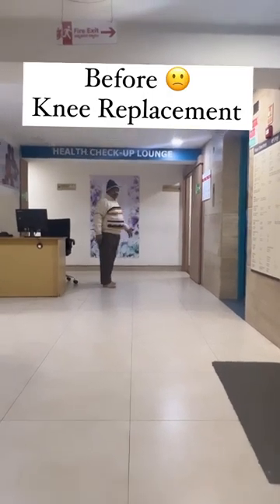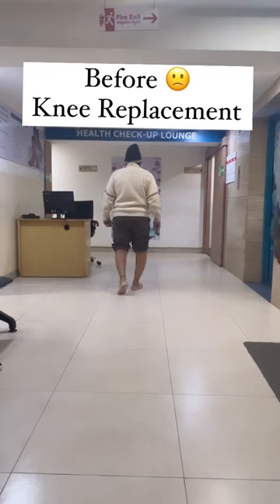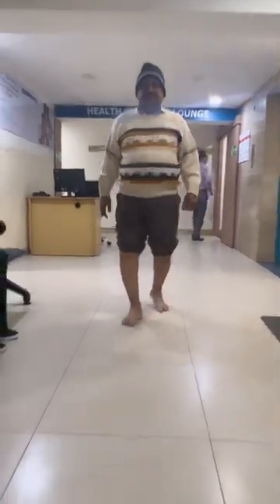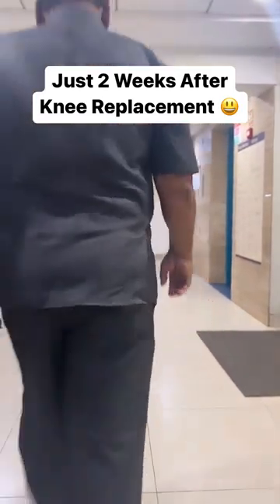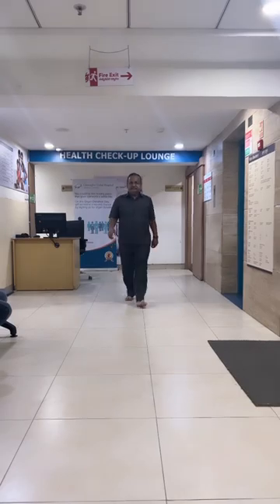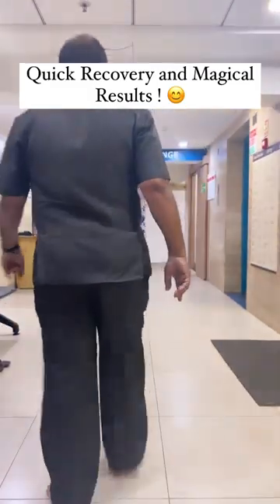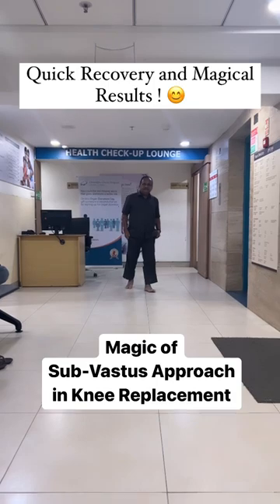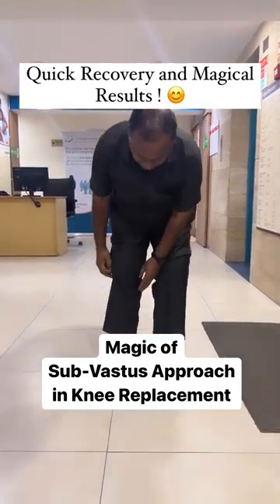BEFORE & 2-WEEKS AFTER KNEE REPLACEMENT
My Motto
"Putting Patients First and Everything Else Second"

Dr. Sidhartha Maredupaka
MBBS (OSM), MS ORTHOPAEDICS (PGIMER, Chandigarh)
Former Senior Resident AIIMS New Delhi
Fellow in Arthroplasty and Arthroscopy (Vienna, Austria)
Fellow in Knee Surgery and Sports Medicine (Seoul, Korea)
Fellow in Shoulder Surgery and Sports Medicine (Seoul, Korea)
Consultant Orthopaedic, Joint Replacement & Sports Injuries Surgeon
Hyderabad

Visiting clinics

Dr. Sidhartha Orthopaedic Clinic, Ramkote cross roads, Beside Majestic Cafe, Hyderabad

Timings:
Monday to Saturday 4 PM to 7:00 PM

Sidhartha Orthopaedic & Multi-Speciality Clinics
Shivam, Road
Timings:
Monday to Saturday 7:00 PM to 9:30 PM
Sunday 1 PM to 3 PM

Dr Sidhartha Maredupaka is a Consultant Orthopaedic, Joint Replacement and Sports Injuries Surgeon very passionate and ethical with training from prestigious PGI Chandigarh and AIIMS New Delhi and currently practising in Hyderabad.

My channel is meant for educating my patients about basic orthopaedic problems and their solutions in simple language

You can check out other videos in the channel too !